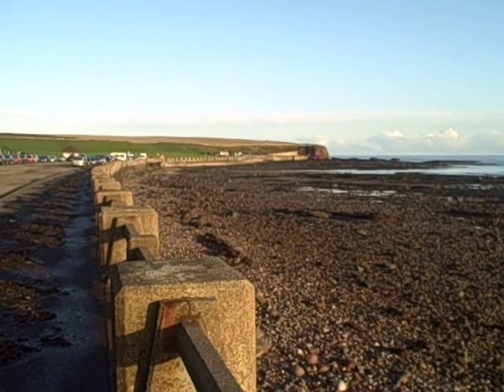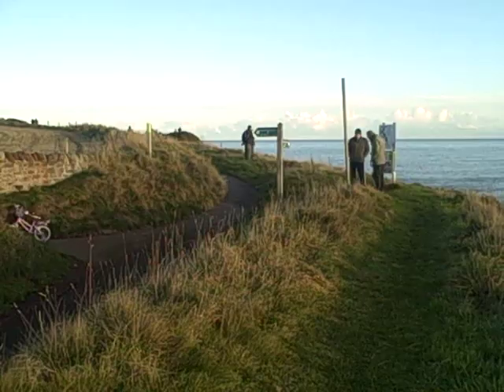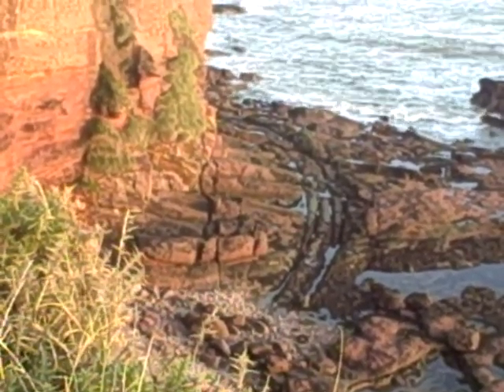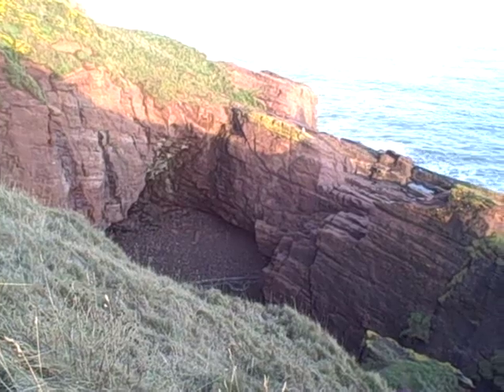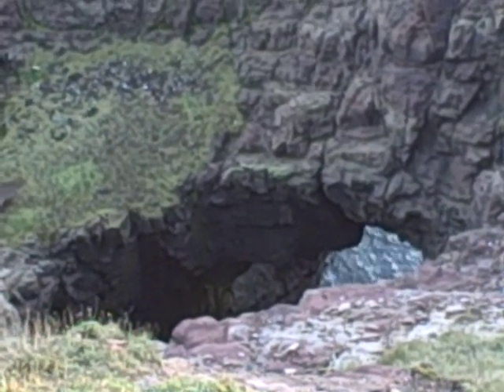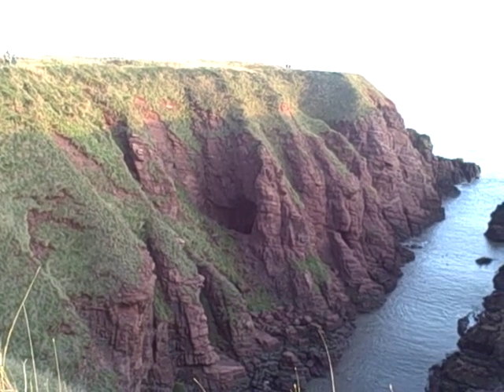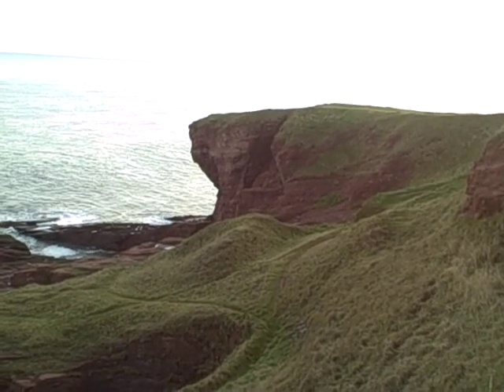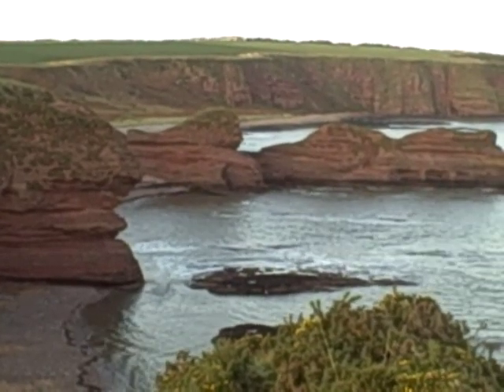Arbroath cliffs to Auchmithie walk - 2009 - part 1.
The video documents a walk from Arbroath to Auchmithie via the cliff-top path.  Various points of interest are highlighted and include a number of caves.  There are two parts ( part 1 and part 2 ) to cover the complete walk.